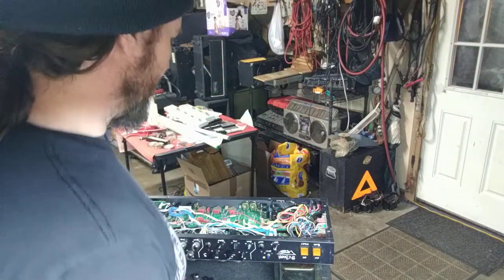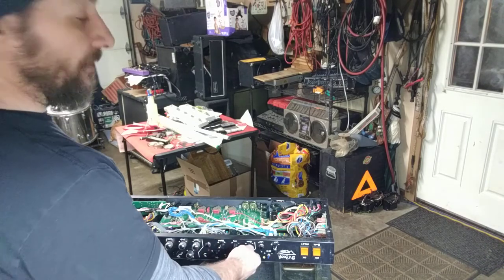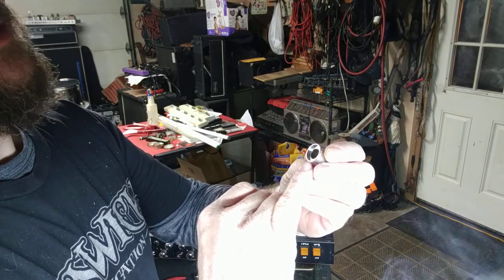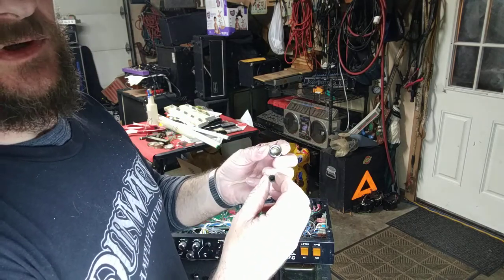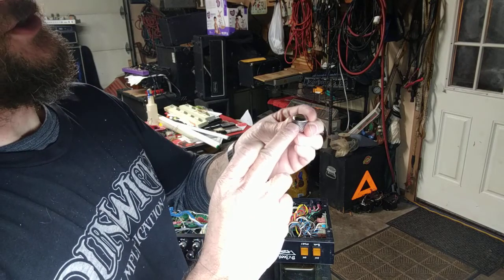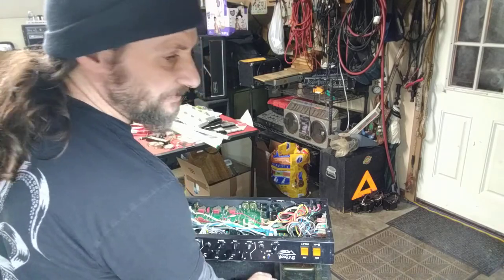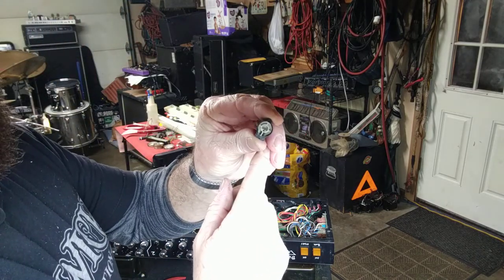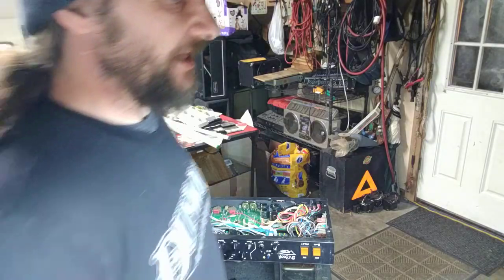Crate Peavey Etc 3/16" knob fix 4.5mm small shaft pots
This pertains to standard 3/16" shafts and not the flatted shaft 5 and 6 way switches for mid selection. Those shafts are done by drilling out the knob and melting the old inserts to fit into the new knobs. That's a bigger bitch and I've already done those or I'd include that too lol.